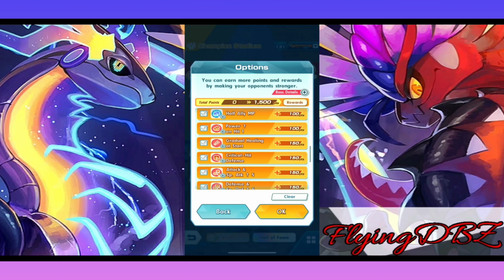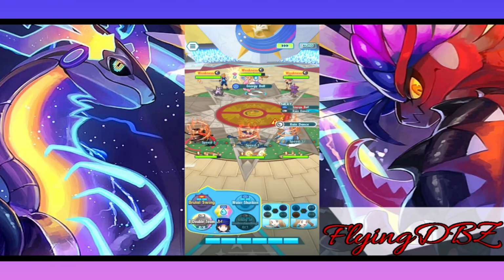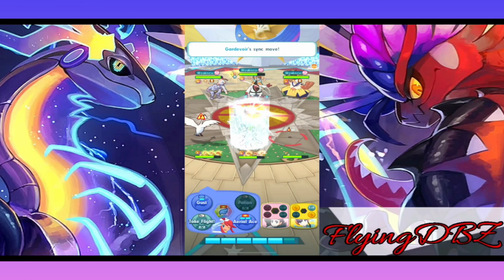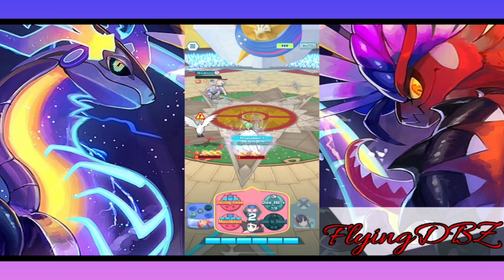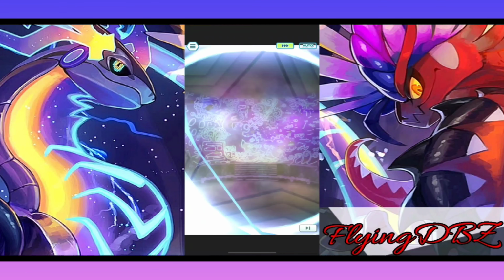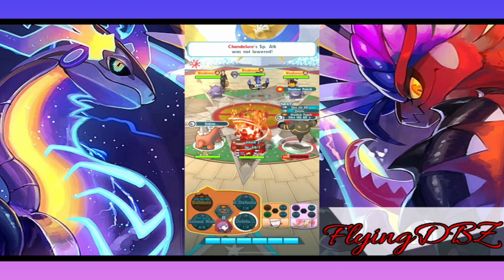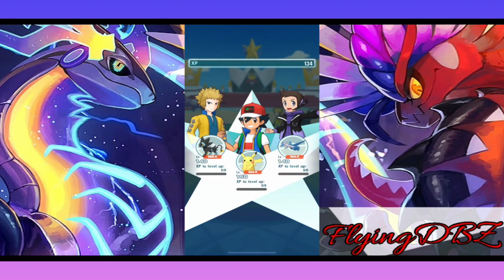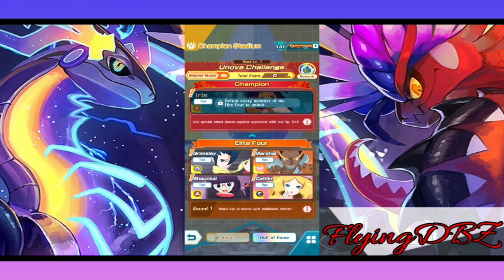They Are Crazy! 7,500 Points Unova Champion Stadium || Pokémon Masters EX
The point of this video is to show off the sync pairs in some situations that they're not type effective and that the can still be very very good even in those situations in difficult battles. Current Meta Sync Pairs are  maybe too good for Champion Stadium right now so hopefully they make a Hard Level 2 one day to match the strength of the modern sync pairs.